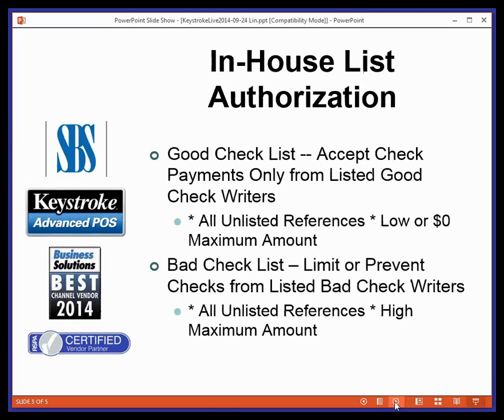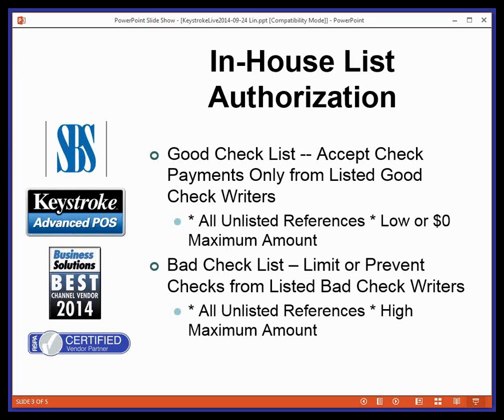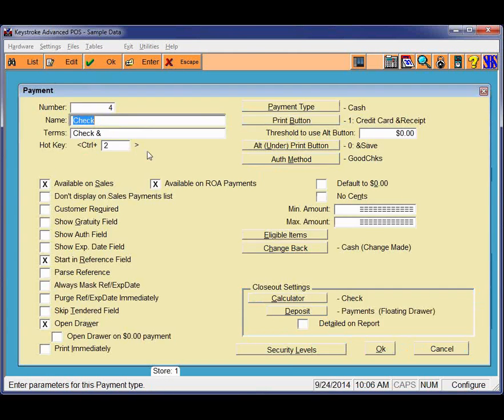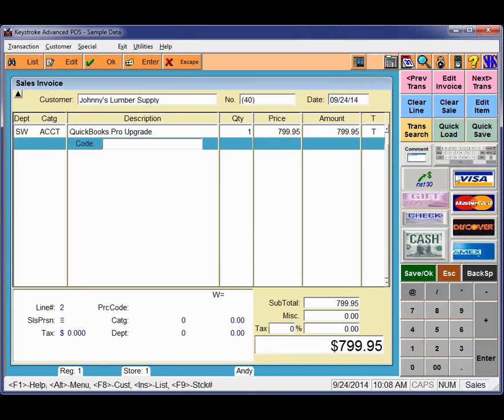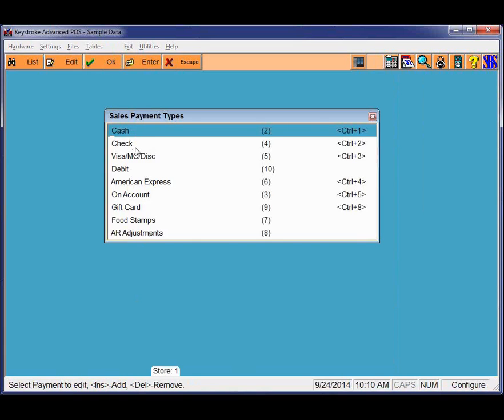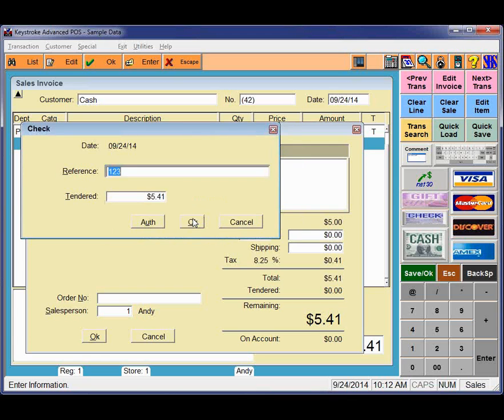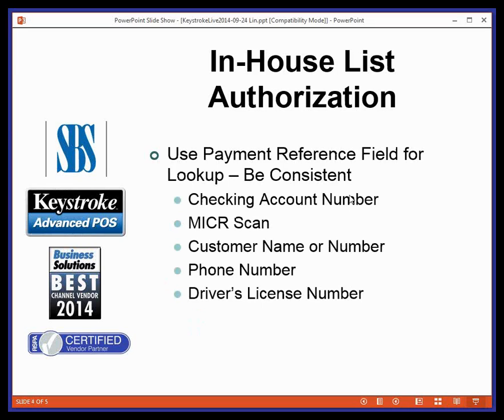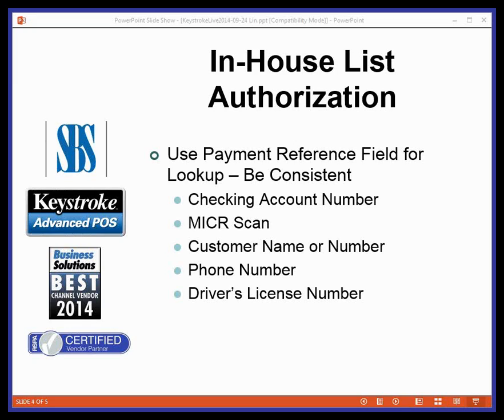Keystroke Live! 09/24/14 - In-House Authorization Lists